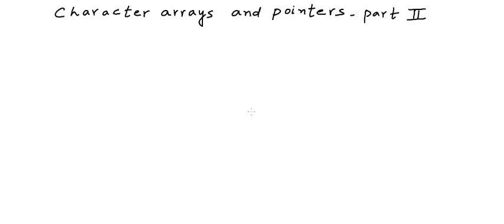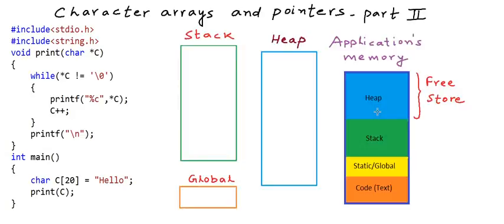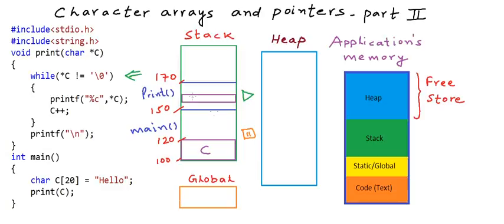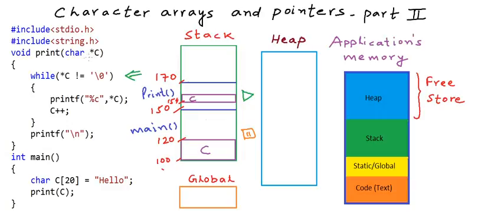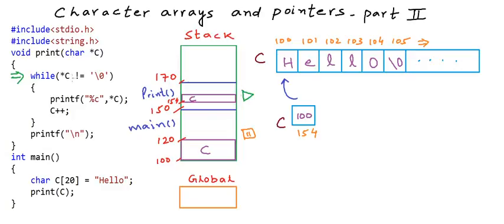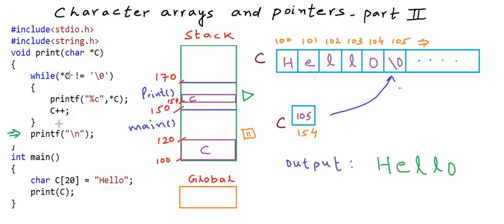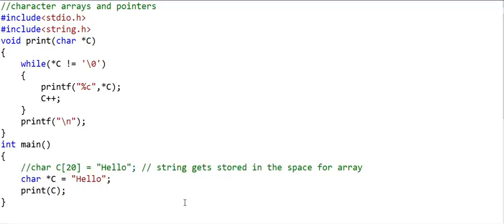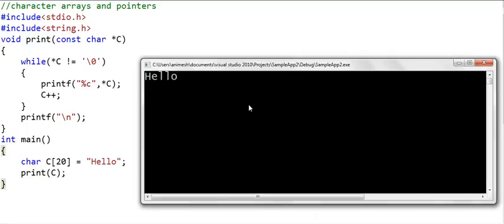Character arrays and pointers part 2